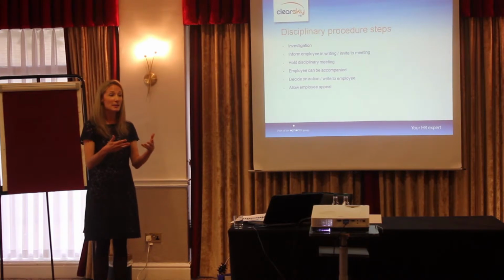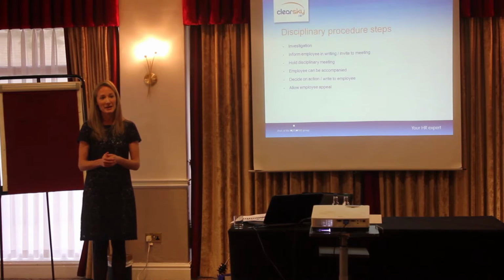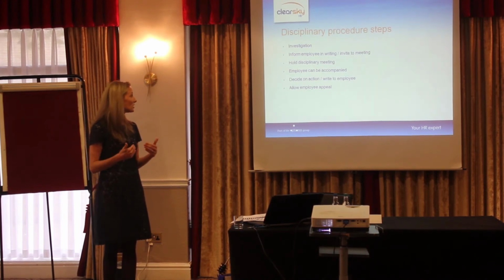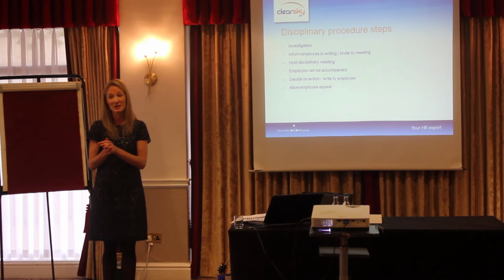Employers: How to follow the correct disciplinary procedure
ClearSky HR's head of legal, Juliet Byrne offers her expert insight into what disciplinary steps small business owners can take to remain legally compliant.